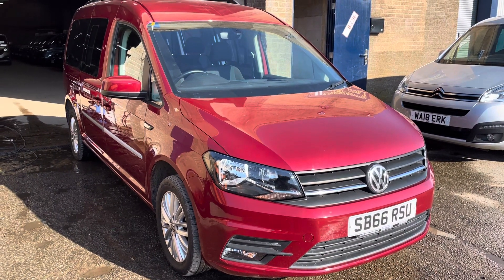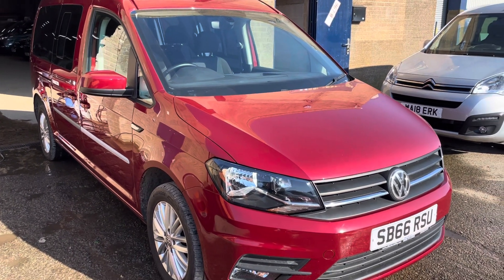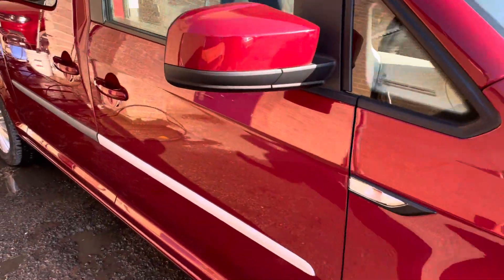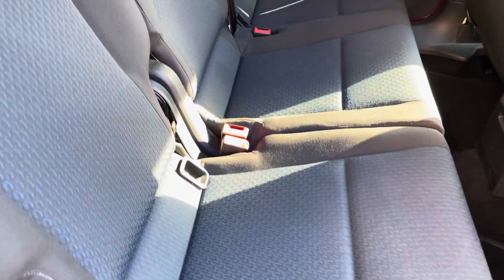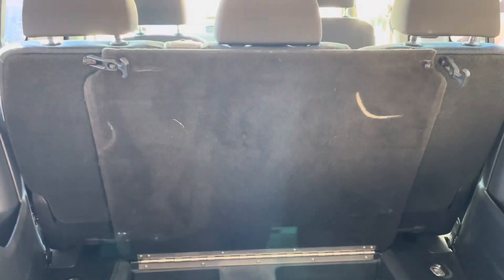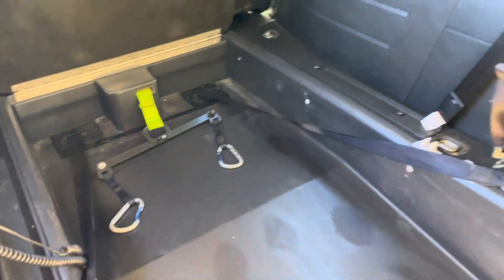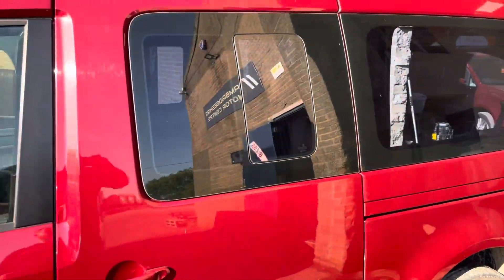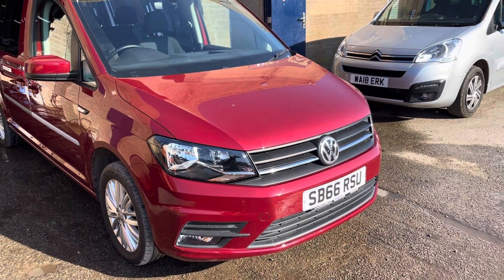SB66 RSU VW Caddy WAV Wheelchair Accessible Vehicle